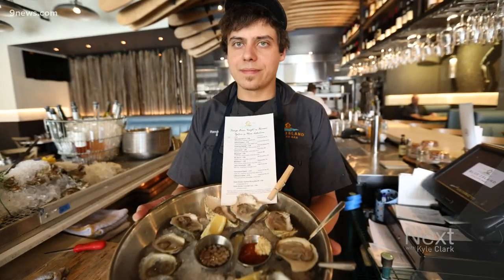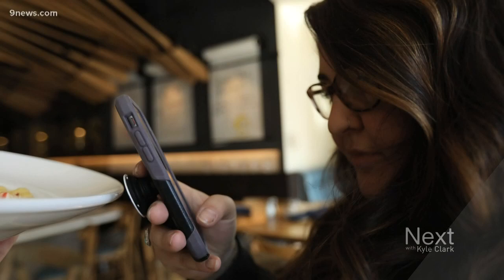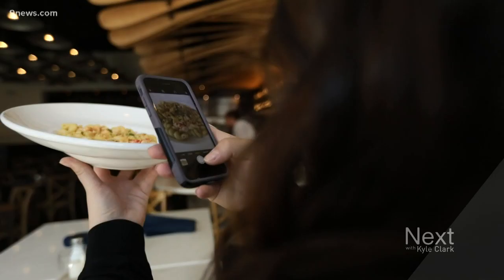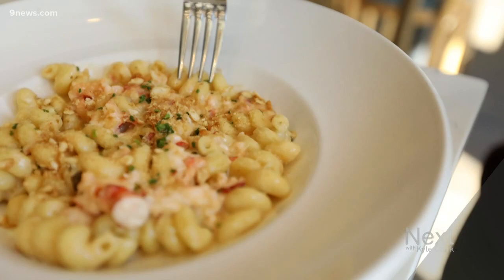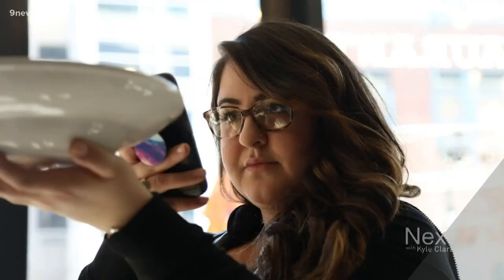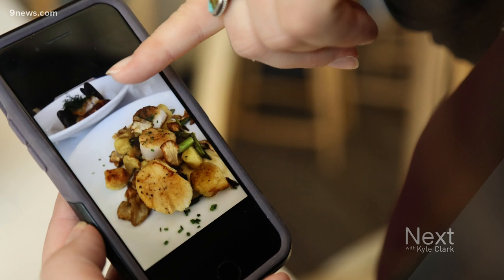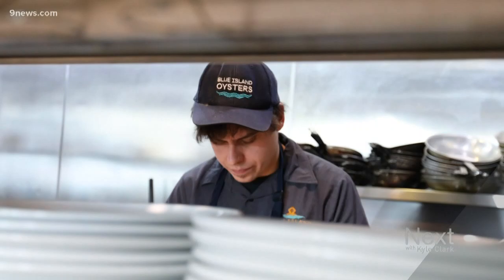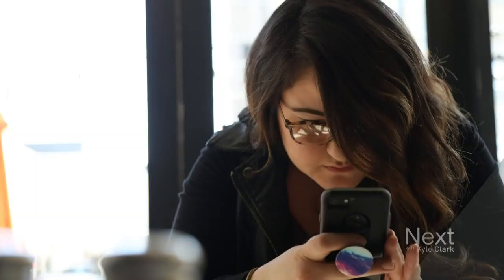Meet a Denver-based Instagram food artist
Food photos are a thing. So photojournalist Mike Grady took his camera to meet a local Instagrammer at Blue Island Oysters to learn how to do it right.

9NEWS (KUSA) is located in Denver, Colorado.